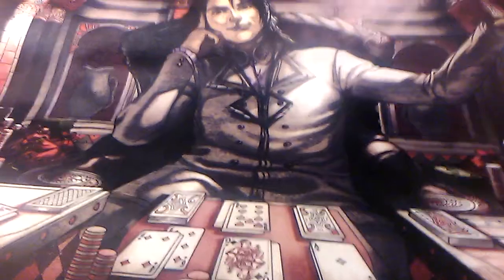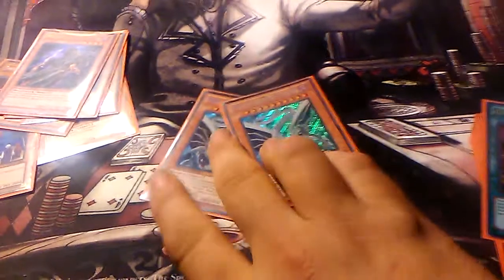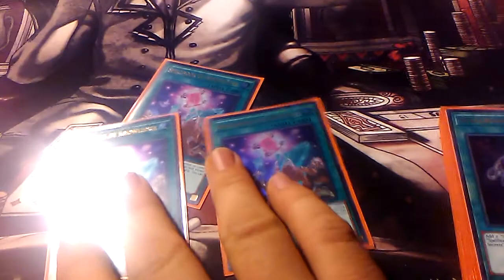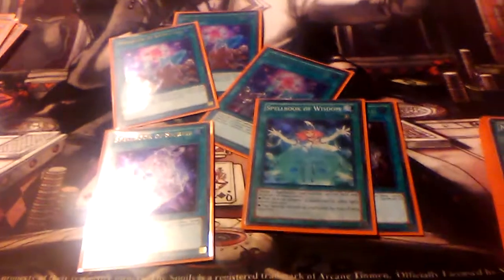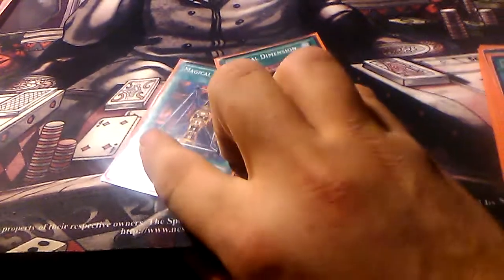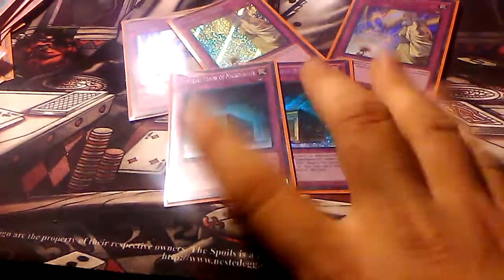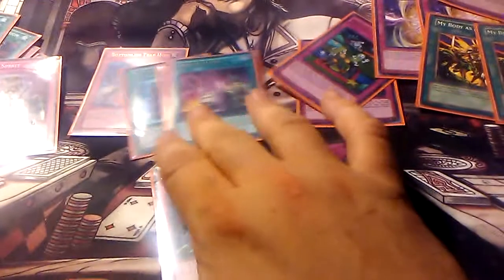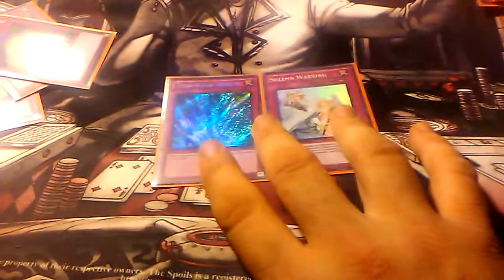Gravekeeper Deck - August 2017 - Super Competitive GK Build - Link Ready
This is my Gravekeeper deck build as of August 8th 2017.